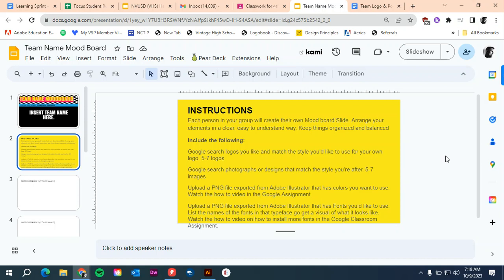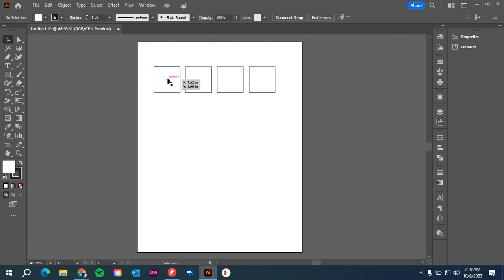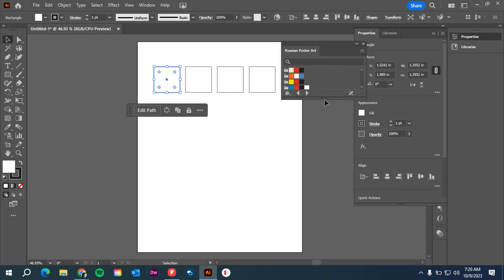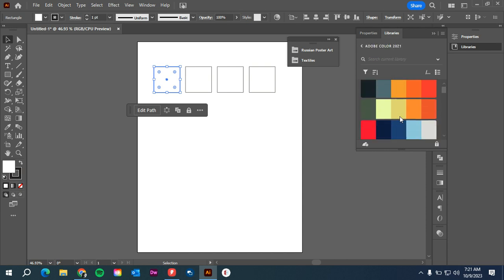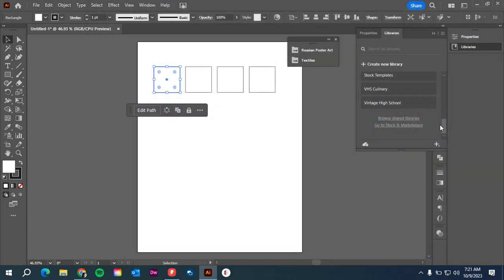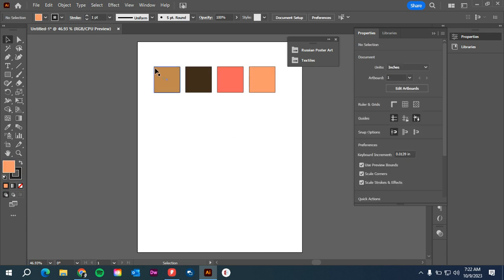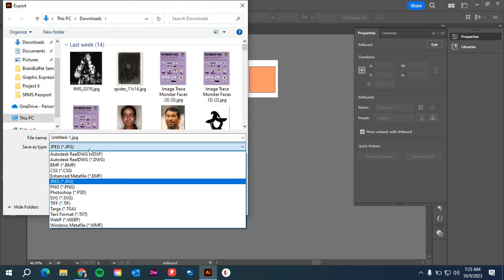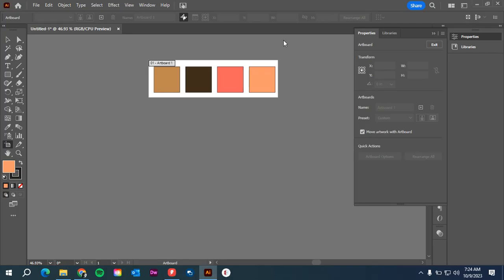Saving work as a PNG in Adobe Illustrator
Here is a how to video about exporting your work as a PNG file as well as finding different color themes for your swatches.